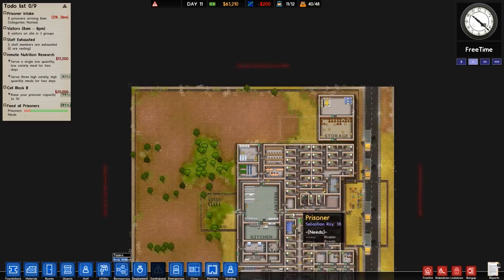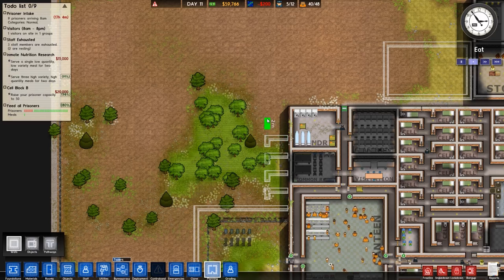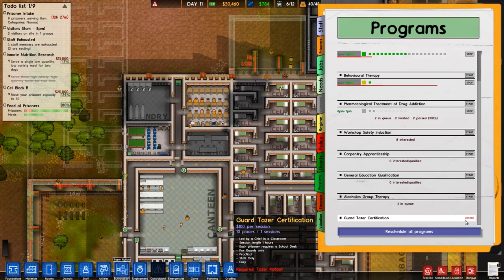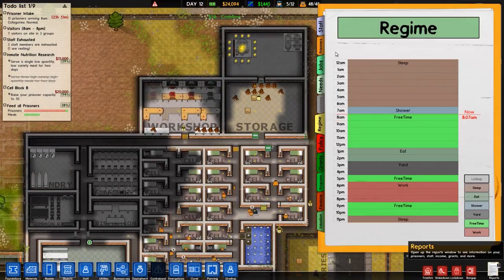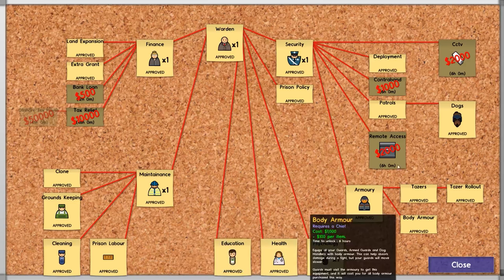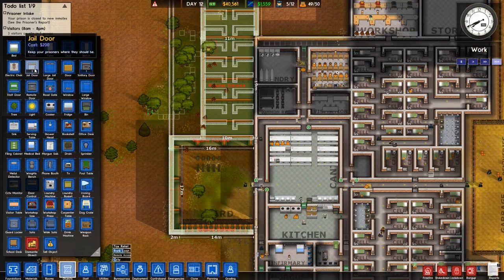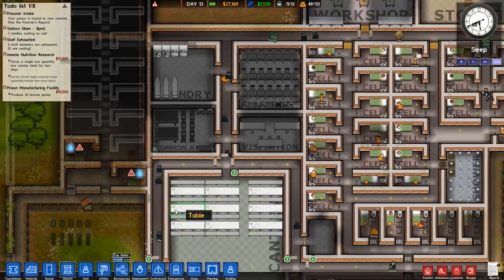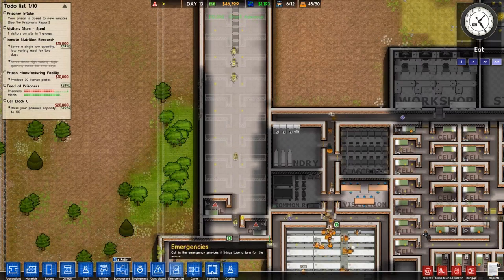SuperMax Sunday: Prison Architect (Episode 5)